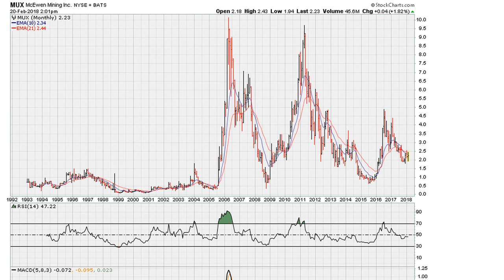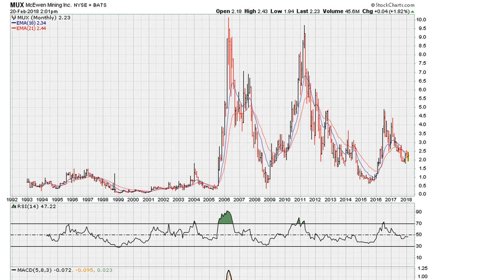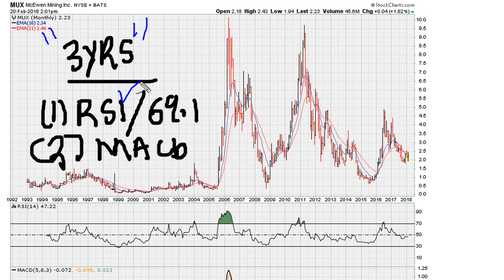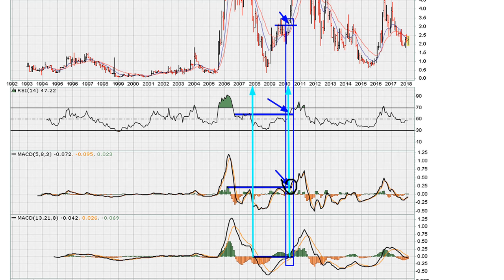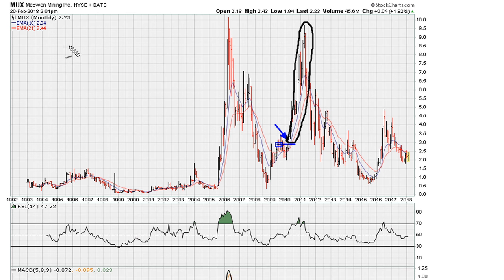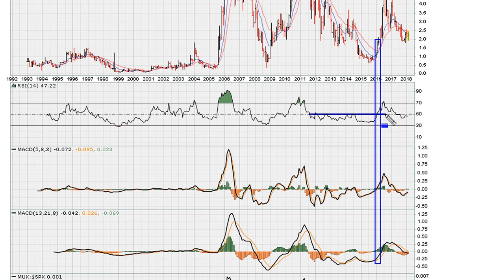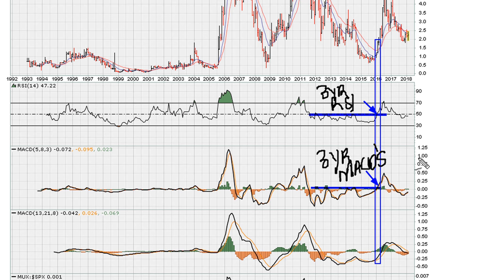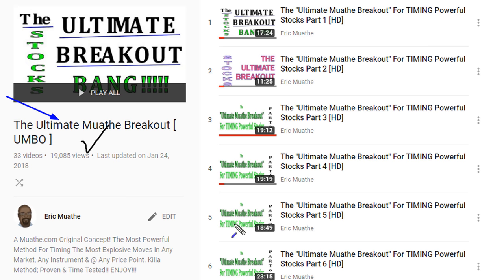Momentum Igniting Set Up - #682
How to use the RSI and MACD indicator for timing any market.

How To Trade CryptoCurrencies / Cryptos / ICO's / Initial Coin Offerings

McEwen Mining Inc
NYSE: MUX
$MUX

When to Buy a Stock?
Breakout Momentum Trading
How to Buy on Momentum?
Momentum Stock Picking
Top Momentum Stocks to Buy
Identifying Stocks with Momentum for Options Trading